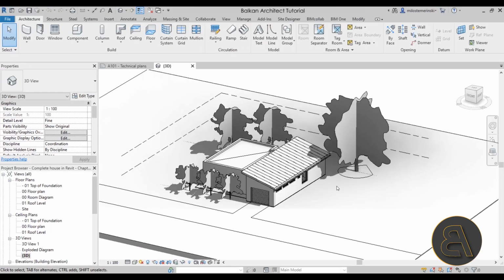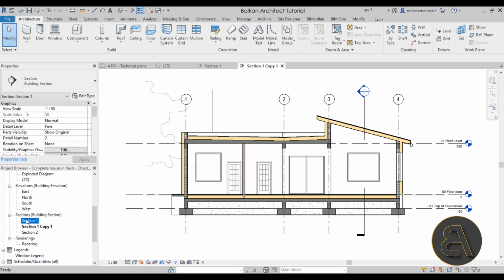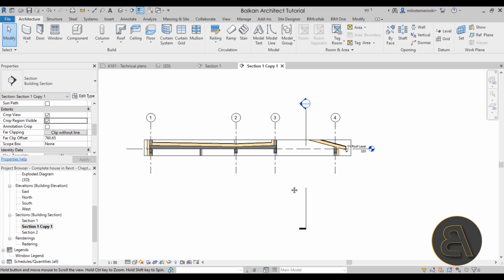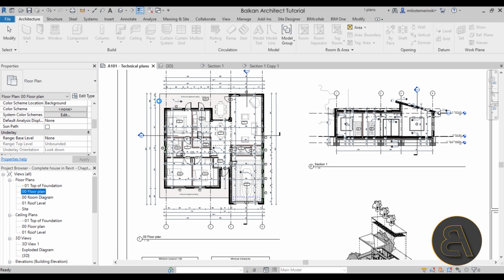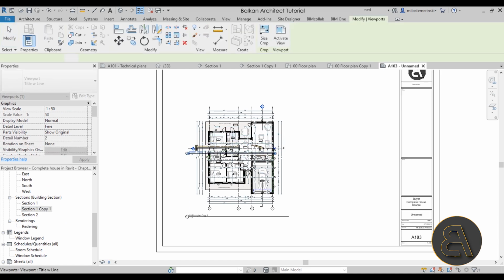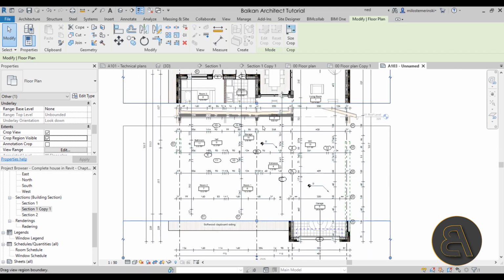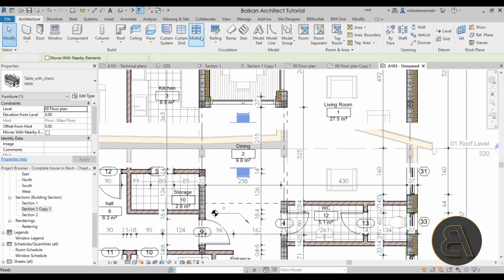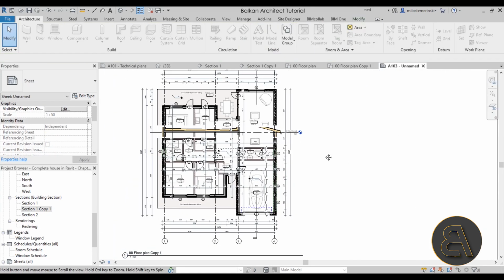Section Detail in Floor Plan in Revit Tutorial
Additional Tags: section, detail, floor plane, view, architecture, family, Structural, Beam, Column, Beam System, Light, family, family editor, street light, Revit, Architecture, House, Reference Plane, Detail Line, Floor,, BIM, Building Information Modeling. Building, Roof, Roof by element, Roof by extrusion, How to model a roof in revit, Revit City, Revit 2018, Revit Turorials, Revit 2017, Revit Autodesk, Revit Architecture 2017, Revit Array, Render, AutoCAD, How to model in Revit, learn Revit, Revit Biginner tutorial, Revit tutorial for Beginner, Revit MEP, Revit Structure